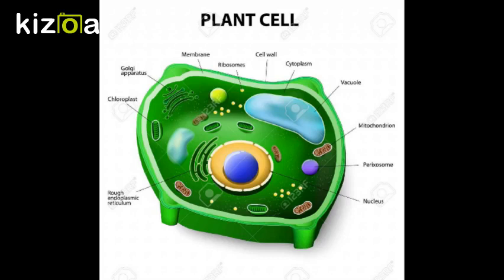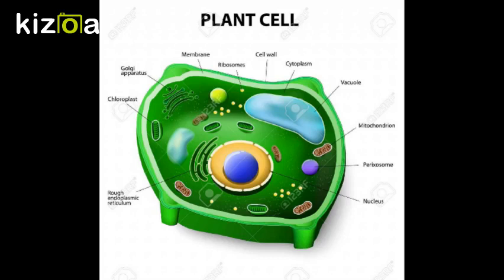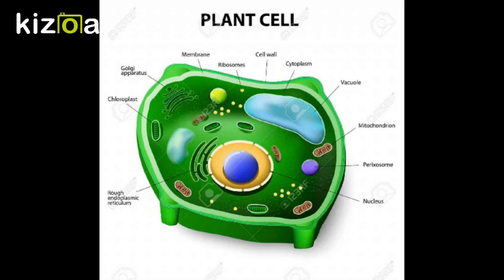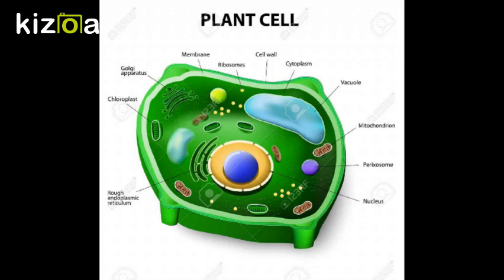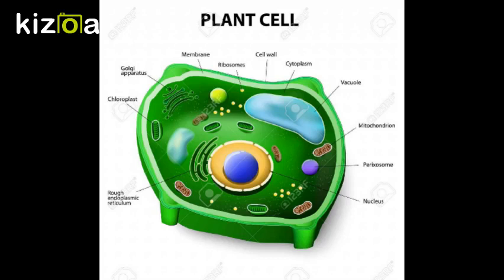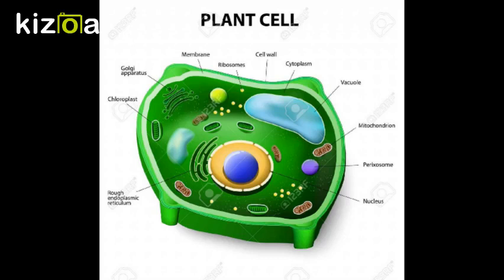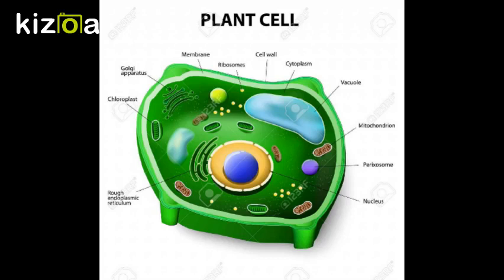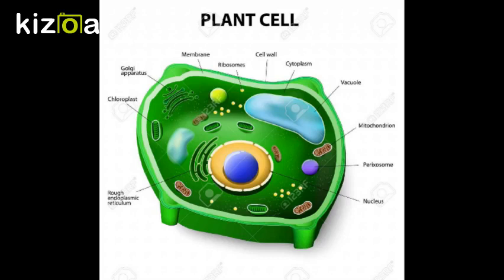Kizoa Movie - Video - Slideshow Maker: Ch. 1.1 Lesson 1 Audio